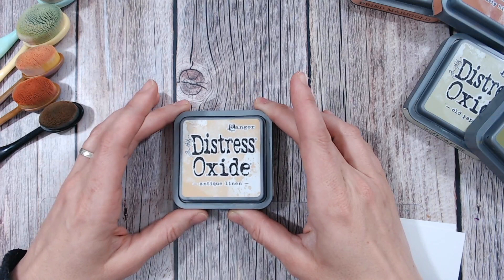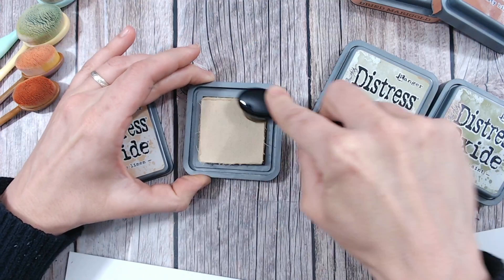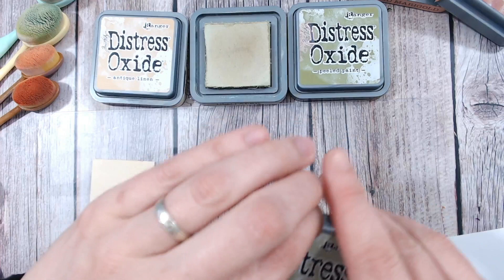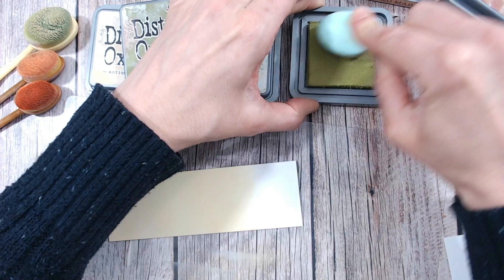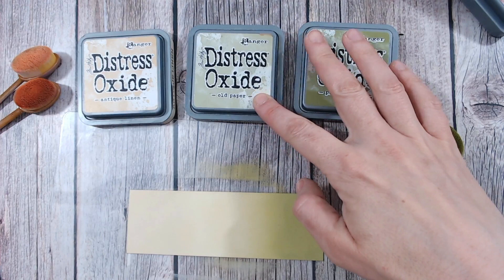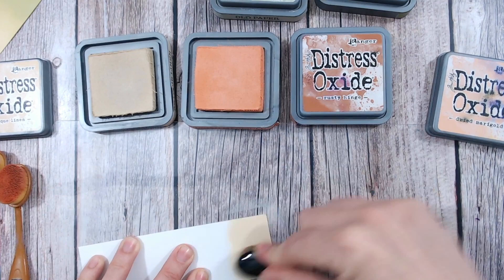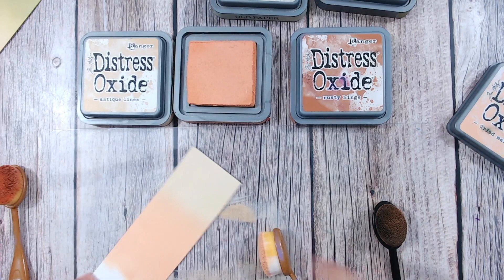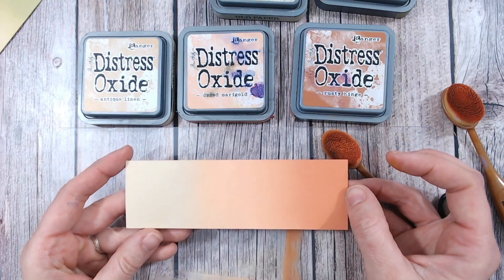DISTRESS OXIDE COLOUR COMBINATIONS - Antique Linen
Part of a brand new series exploring each of the Ranger Tim Holtz Distress Ink & Oxide colours and discovering colour combinations with each.

This video is focusing on Antique Linen. All videos in this series will be uploaded alphabetically, according to the colour name. Please see the Distress Oxide Colour Combinations playlist for more.